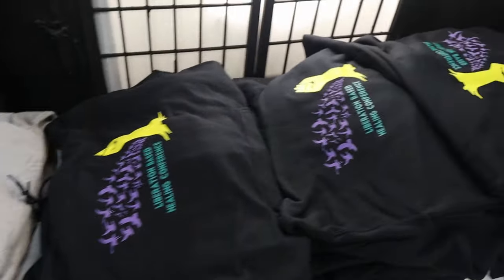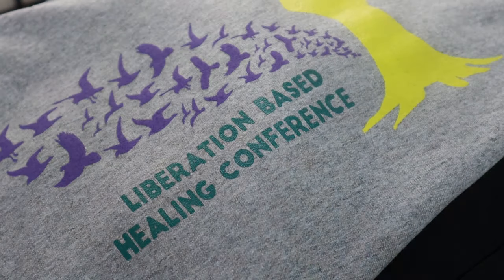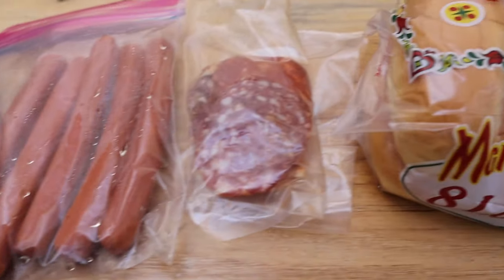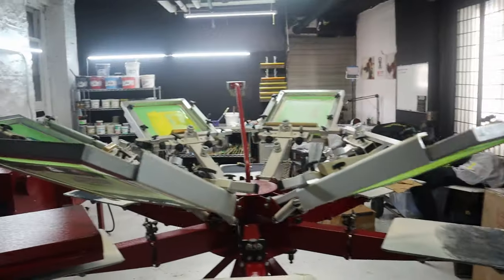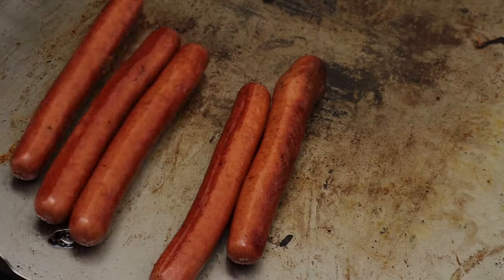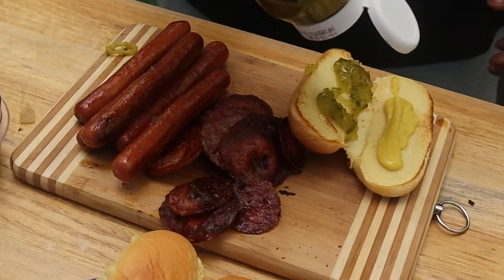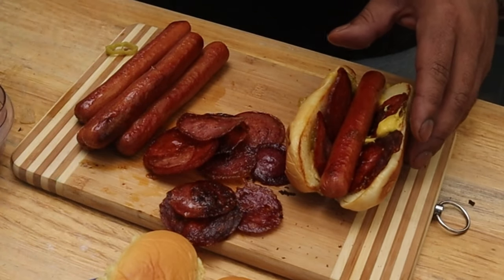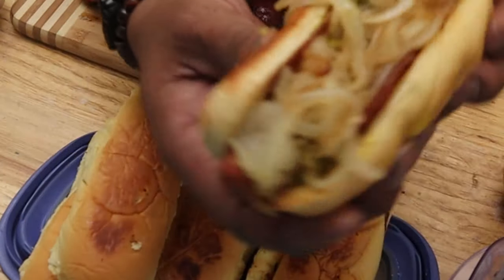SCREEN PRINTING PROBLEMS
Learn how to detect when you have registraion problems when register your multi color prints the easy way to take your screen printing to the next level.